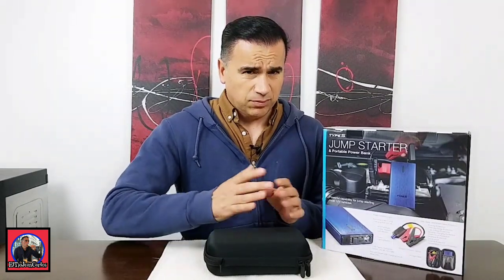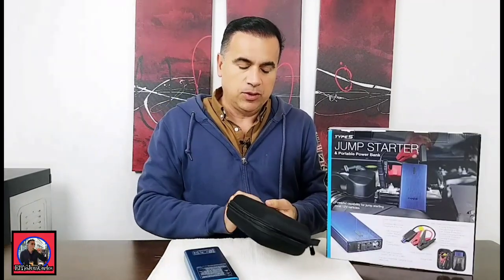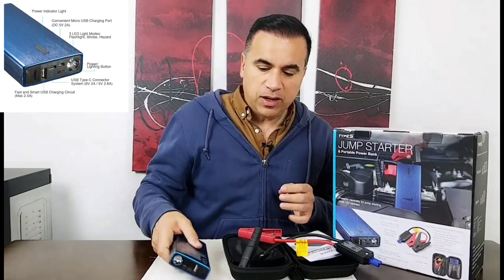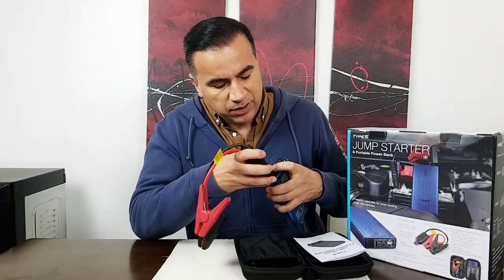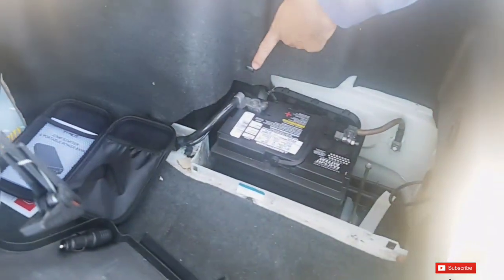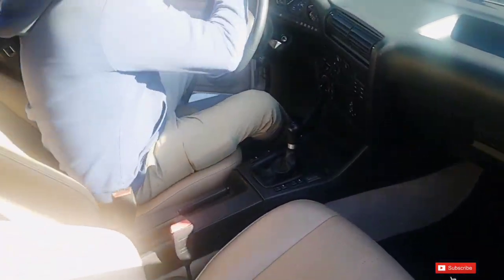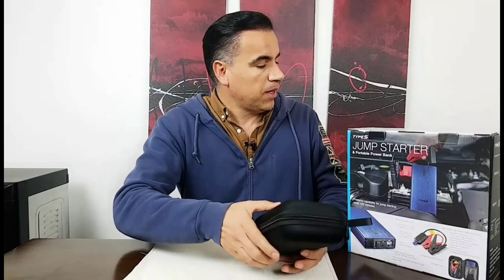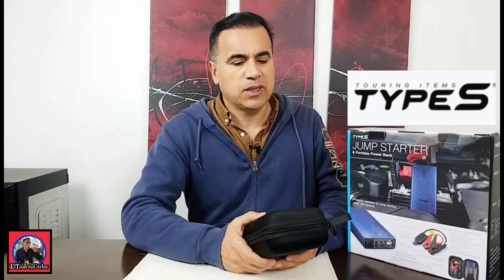How to JUMP START A CAR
In this video I show you how to jump start your car using this cool Type S Jump Starter. I loved it because it's small, affordable and for its ability to provide INSTANT charge to the battery in your car. In this case, I tested it trying to jump start my beloved E30, a vintage 1989 BMW 325i which is my daily driver.

This video is for informational and educational purposes only. You should consult with a professional before attempting anything seen or done in my videos. Always refer to your owner's manual for actual information on how to use any items depicted.